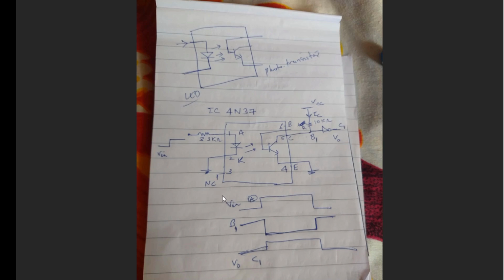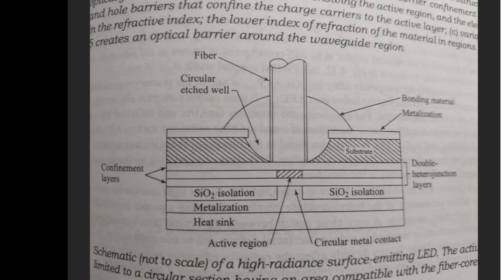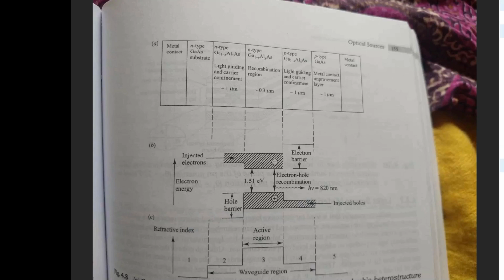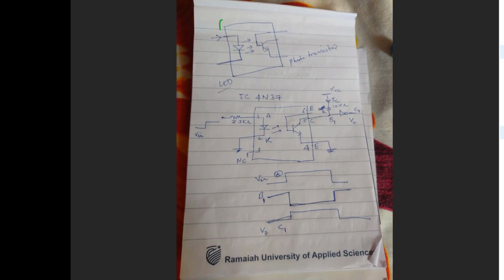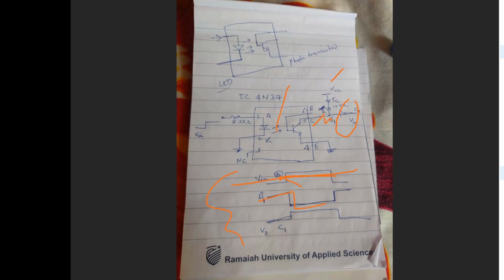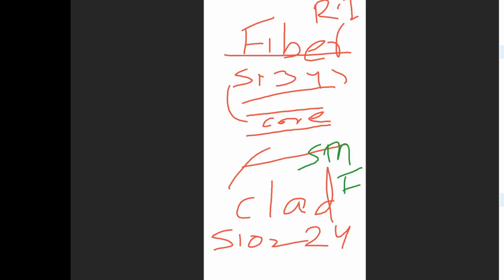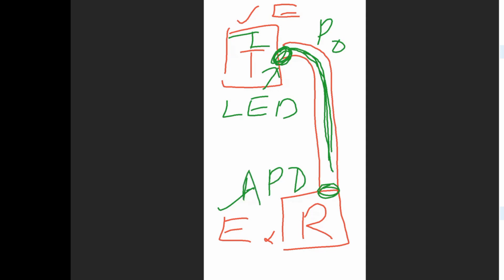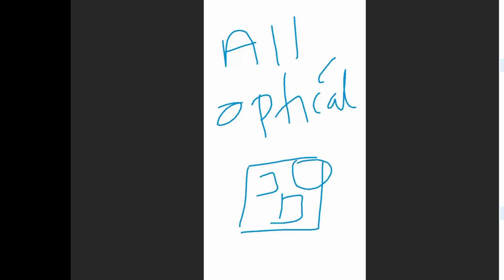Optocupler || Linear Integrated Circuits || RUAS B.Tech ECE || Photonics Basics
This is the full video lecture by a RUAS professor to the students on Optocupler for Linear Integrated Circuits